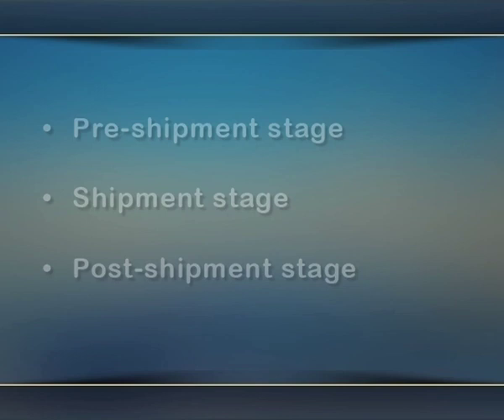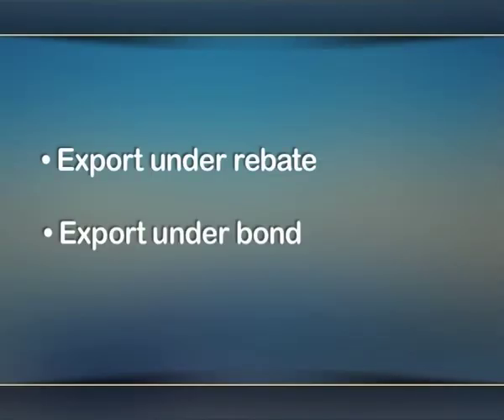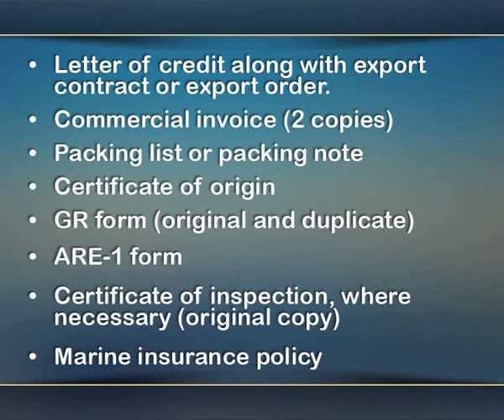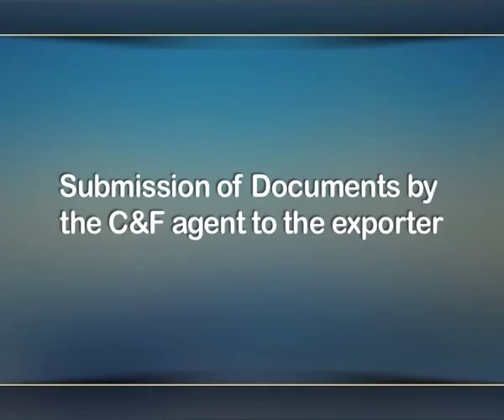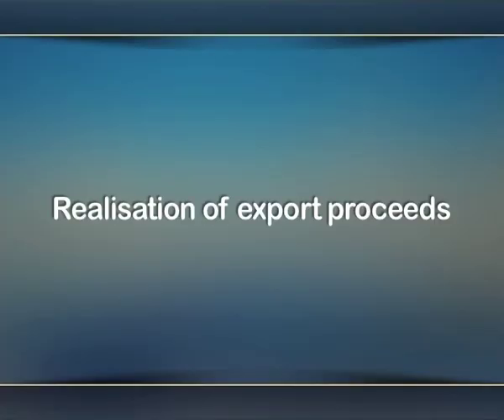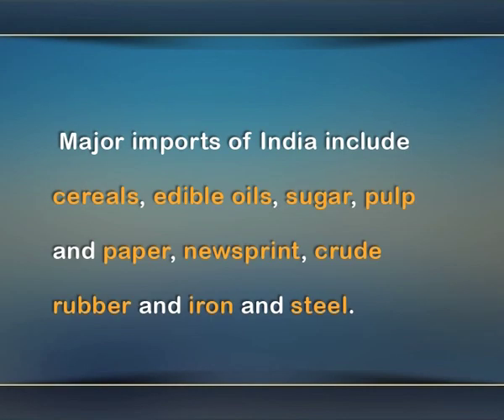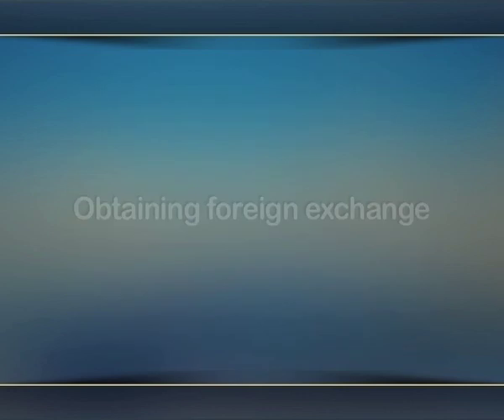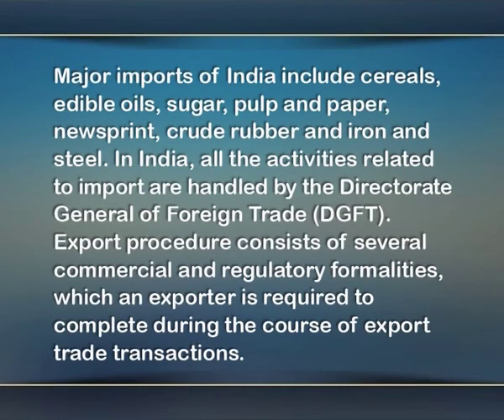Export and Import Procedure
Subject: Bachelor in Business Studies
Course Name: 19. Foreign Trade Documentation and Procedures